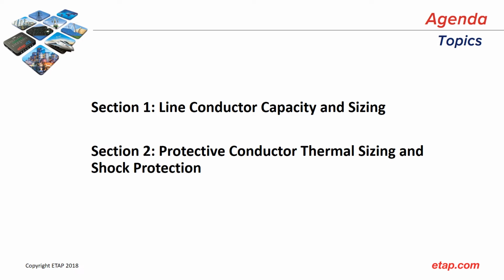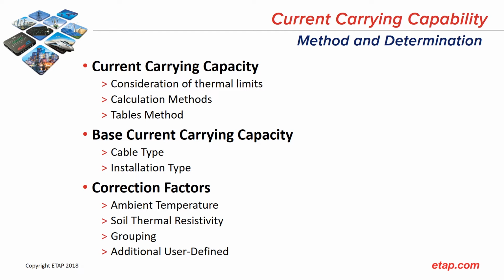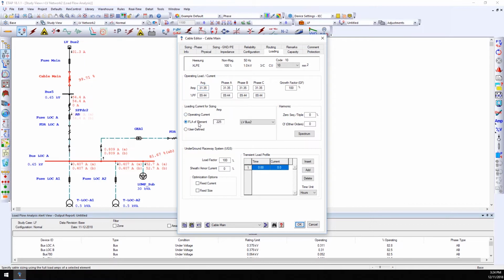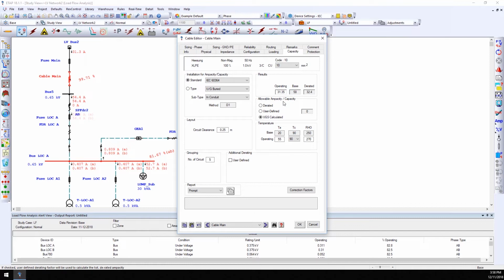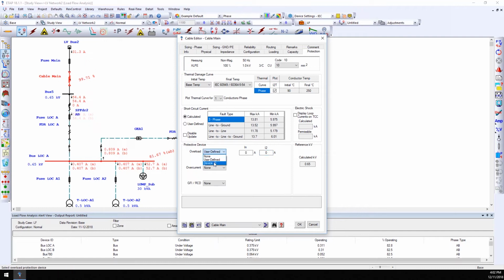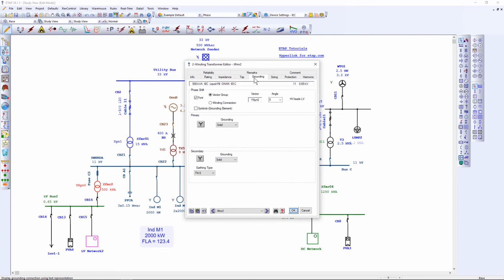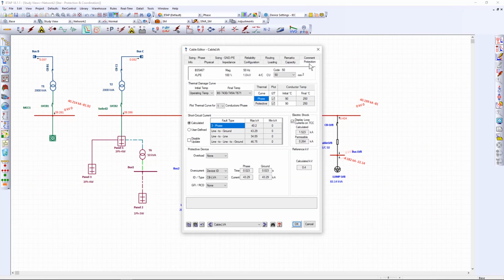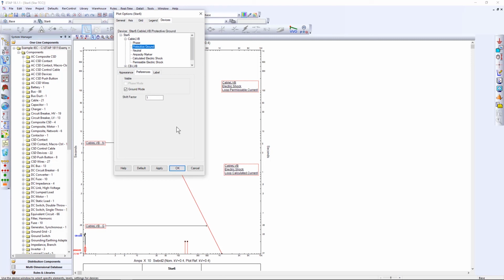Cable Sizing, Ampacity & Shock Protection - International Standards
- Proper sizing and current de-rating ensures that cables operate to their maximum potential while providing secure and reliable operation. This three part webinar series provides design and application requirements to properly size and analyze cable systems using ETAP.

This webinar covers cable sizing, current carrying capacity and electrical shock protection based on IEC and British standards: IEC 60502, IEC 60364, BS 7671